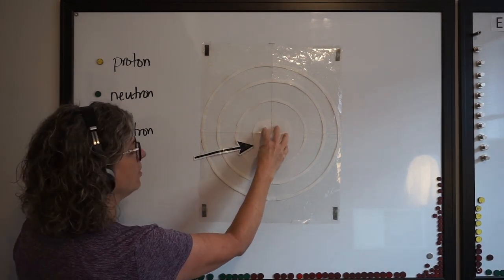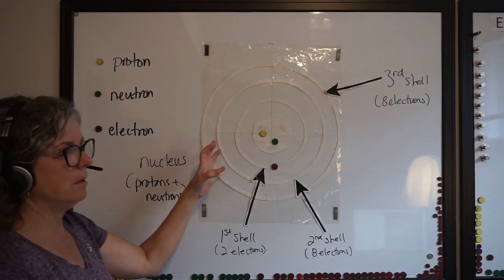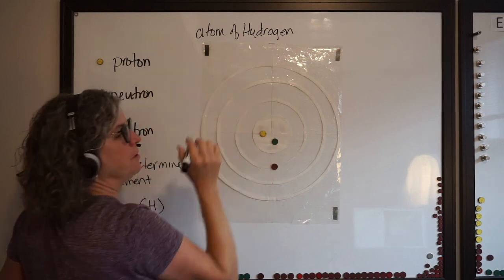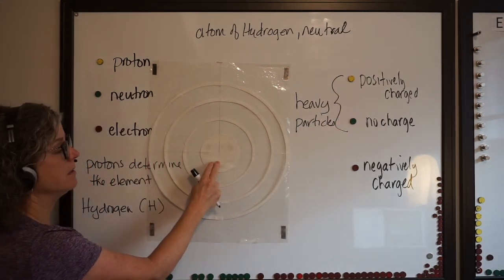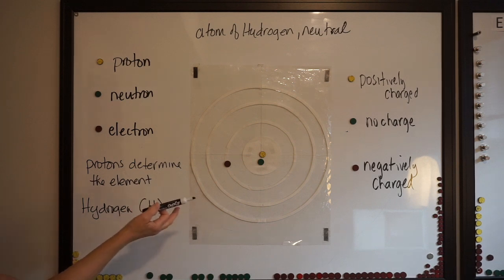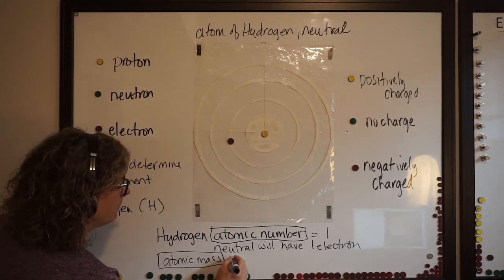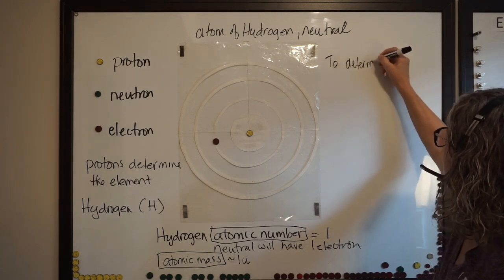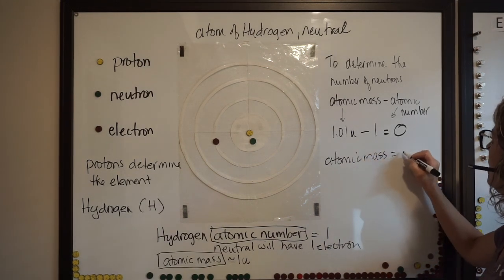Protons, Neutrons and Electrons